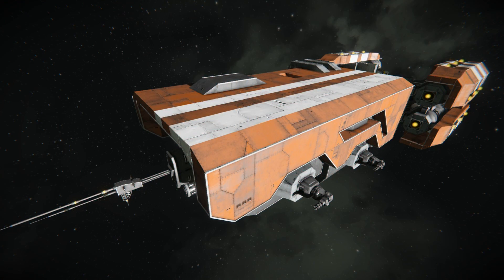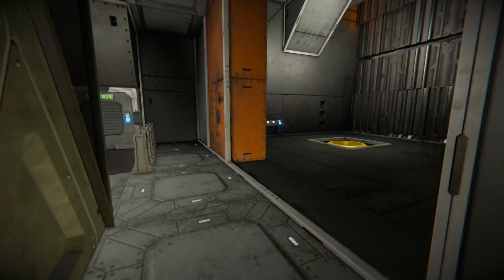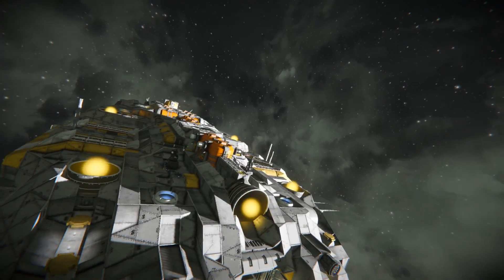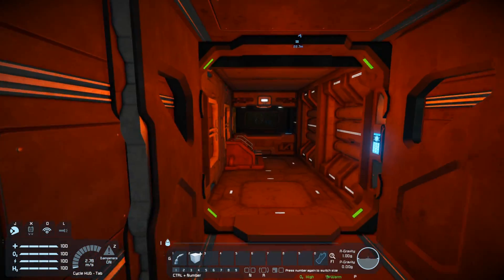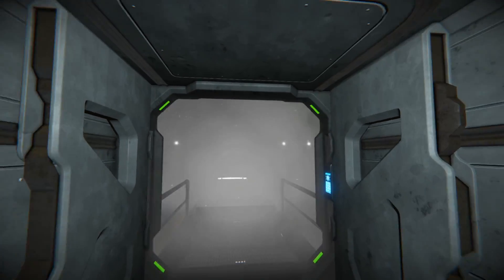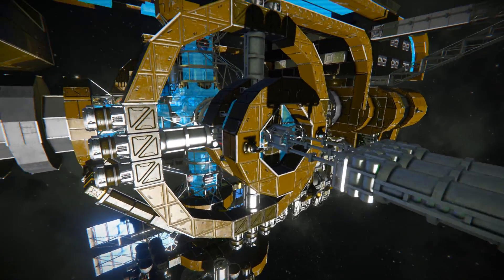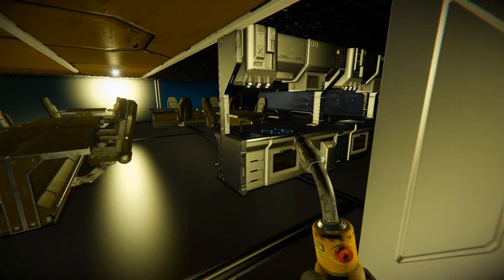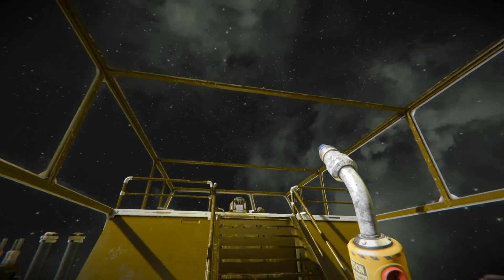Space Engineers Inspiration - E231: Type 34 Merchantman, HS359 Kipouros Vessel, & Herald of En-zu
Check out the Space Engineers Inspiration Series Collection where you can see builds featured throughout the entire series

0:13 - [YMC] Type 34 Merchantman by 5URG3

10:58 - HS-359 Kipouros Class Salvage Vessel by ÆGIS & The Mighty Beef Burger

26:53 - Clang-o-nautics Deep-Space Explorer/Astrographer "Herald of En-zu" by Clang-O-Naut